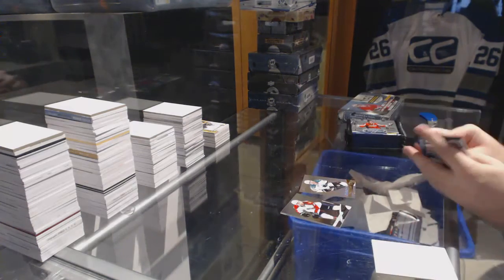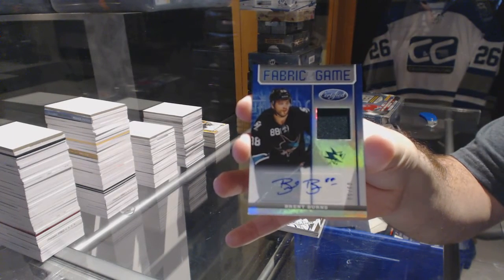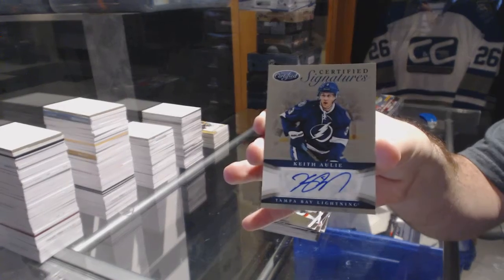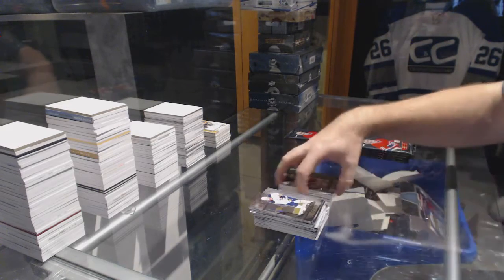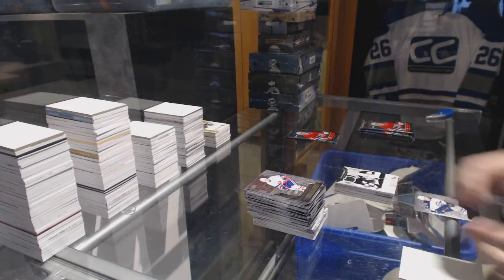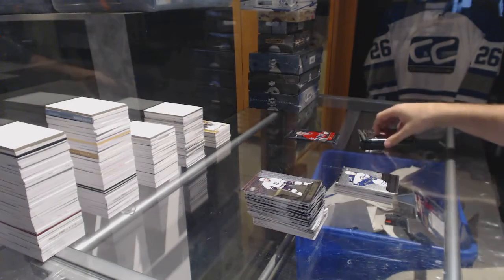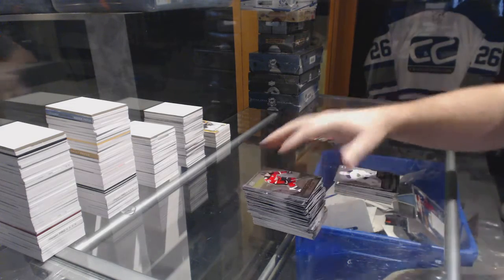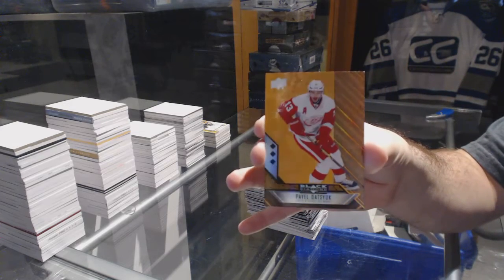12-13 Panini Certified & 14-15 UD Black Diamond Hockey Box Break - C&C GB #6705